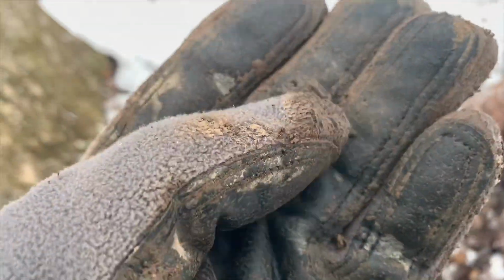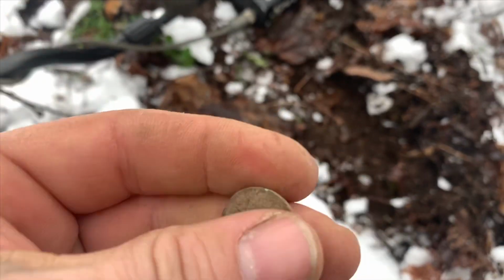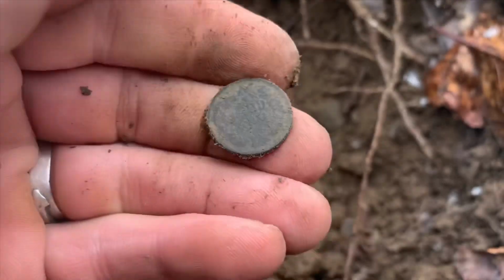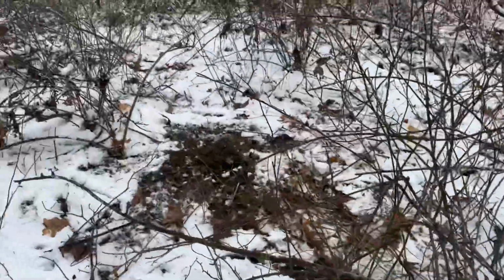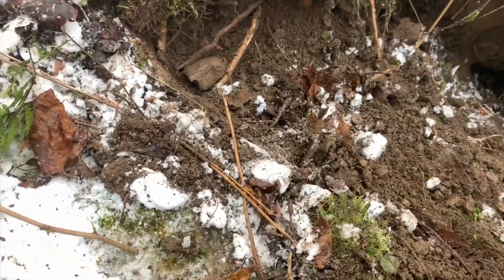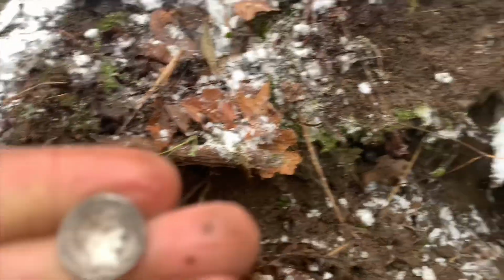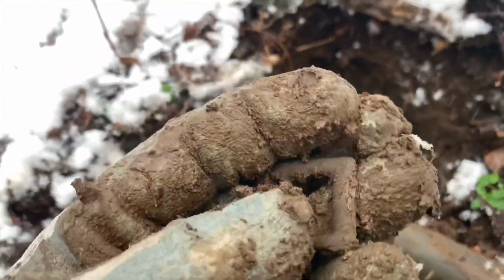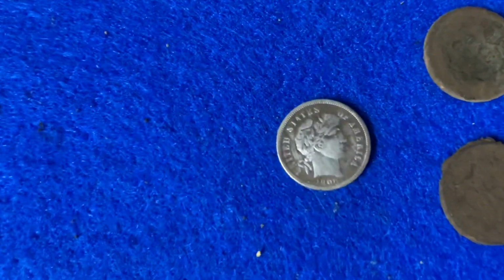Metal detecting Old picnic grove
Ed and I got out metal detecting in the snow and had a blast